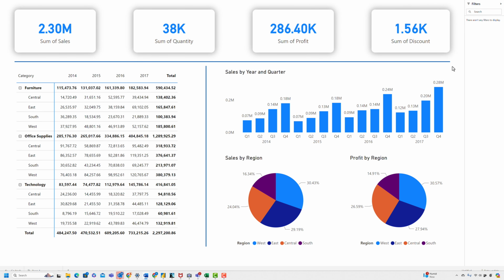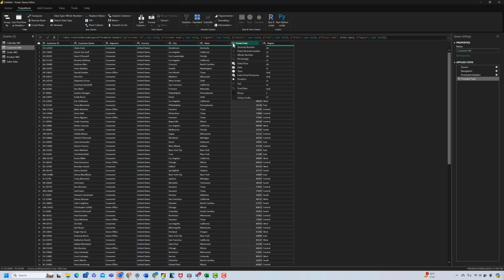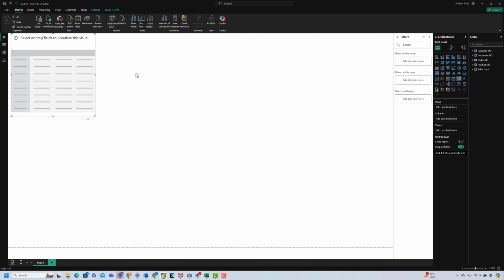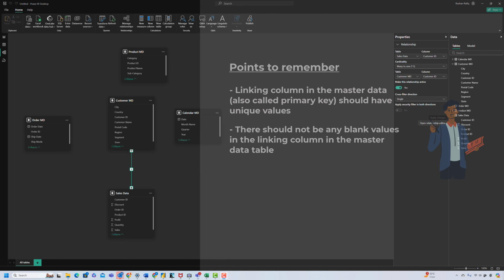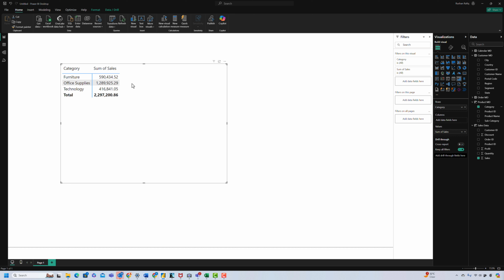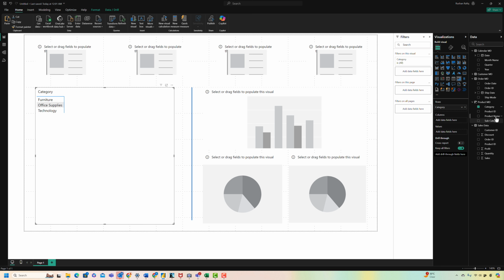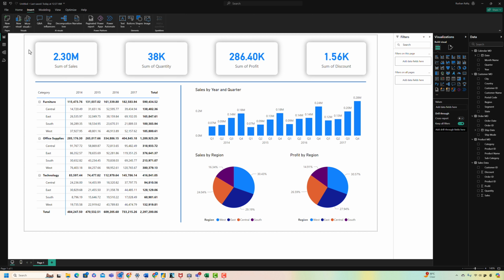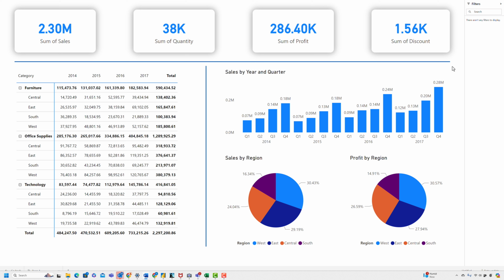Learn Power BI in 25 minutes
Welcome to this beginner-friendly Power BI tutorial! 📊✨

In this video, I'll walk you through the basics of Power BI, perfect for professionals who rely on data analysis in their day-to-day work. If you're comfortable with Excel and want to take your analytical skills to the next level, this tutorial is for you!

We'll start with a raw sales dataset from a superstore and transform it into an interactive and visually compelling dashboard, step-by-step. No prior Power BI experience is needed, but having some intermediate Excel skills (like Pivot Tables) will make it easier to follow along.

Time Stamps:
00:00 Intro
01:00 Load the data
02:46 Cleaning and transforming the data
07:00 Data modelling
15:00 Visualization